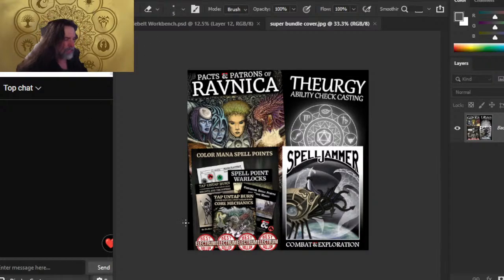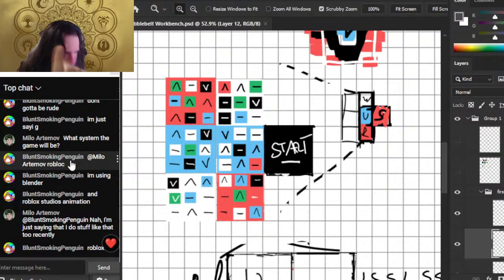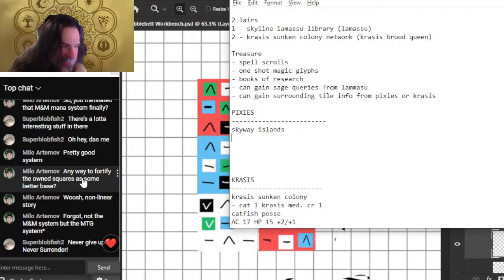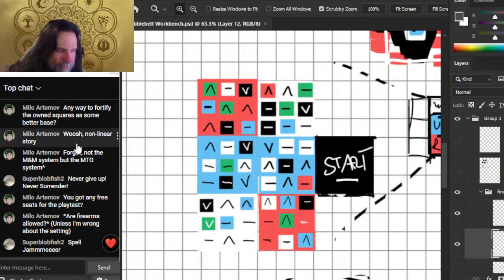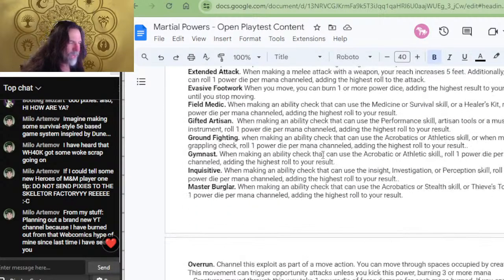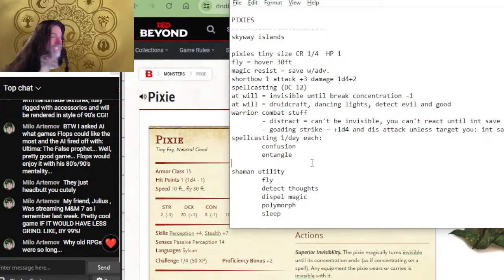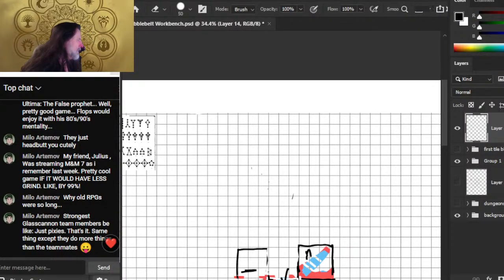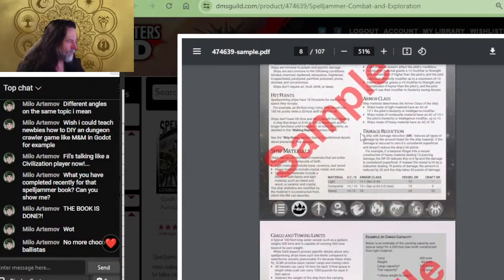5e D&D + MTG Game Design - ep 134 - DM prep - Playtest Adventuring 3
Martial powers will be released on DMsGuild as an alternate "martial-magic" system to replace spellcasting for barbarian, fighter, monk, paladin, ranger, rogue, as well as limited options for artificer and warlock!

Prepping content for the upcoming playtest campaign!